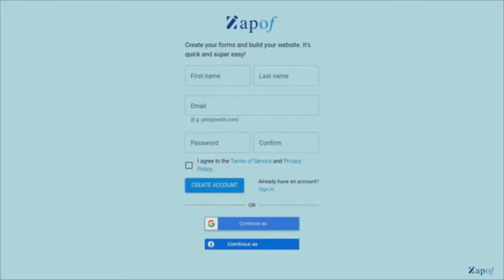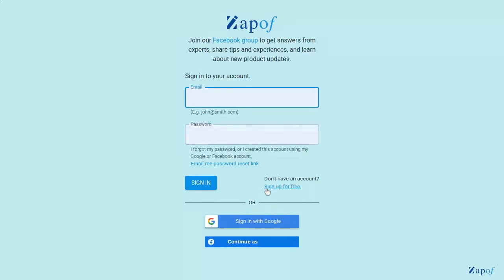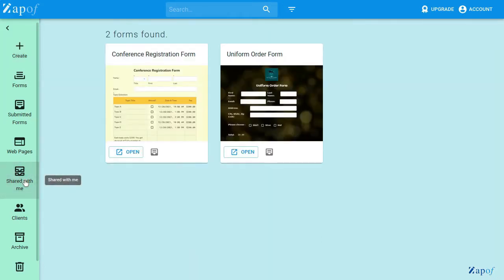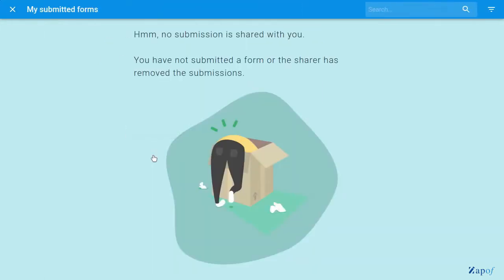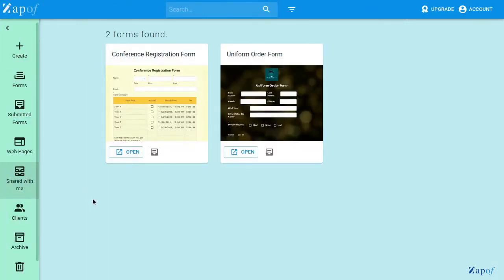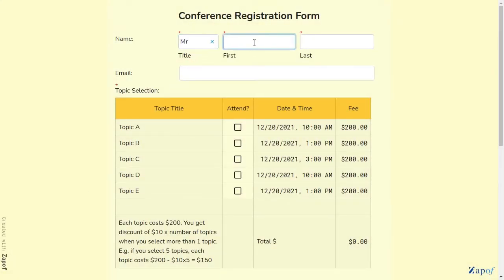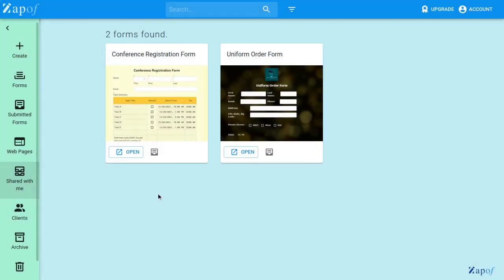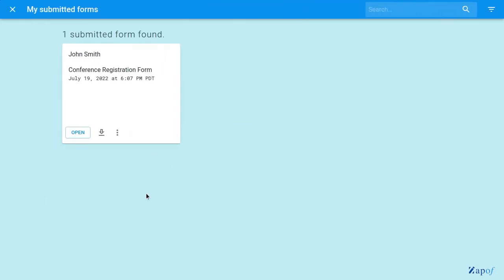How to submit forms shared privately with me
If someone shares form privately with me, I can expect to receive an invitation email from the person. For example, my teacher might share the assignment form privately with me so I can submit and access the submission securely. Or, my supplier shares a custom order form with me.

To submit a private form, I need a Zapof Forms account. Signing up an account is free.

Accepting invitation to submit forms privately.
To accept the invitation:
1. Open the invitation email. Please check your inbox and the spam folder.
2. Click the invitation link.
3. The link redirects to Zapof Forms sign up page. Create an account if you don't have one.
4. If you already have an account, click the sign in link.
5. Sign in using your email and password. Alternatively, sign in using your Google or Facebook account.
6. Click the Shared with me button on the left toolbar to view the forms shared privately with me.

Submitting private forms.
To submit a form shared privately with me:
1. Click the Shared with me button on the left toolbar.
2. Click the Open button on the form card. It opens the form on another browser tab.
3. Fill in the form and submit as usual.

To view privately submitted dorms:
1. Click the Shared with me button on the left toolbar.
2. Click the View my submitted forms button on the form card.
3. Click the Open button on the submitted form card.